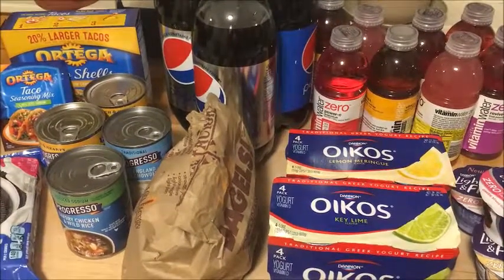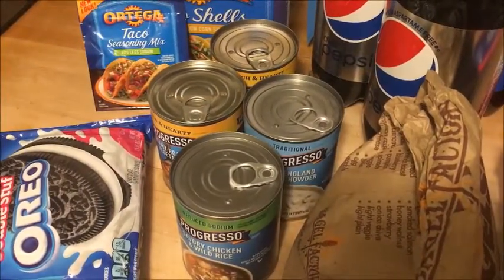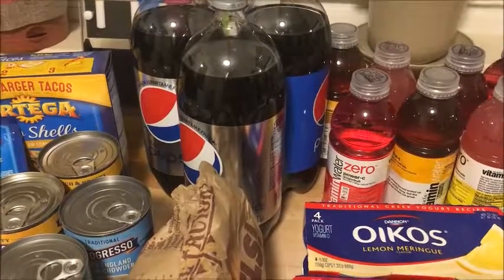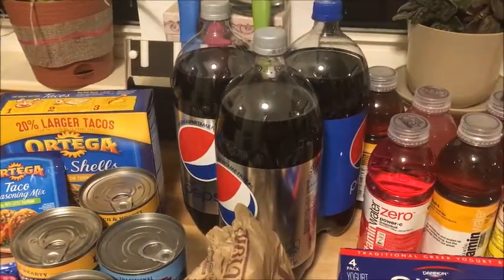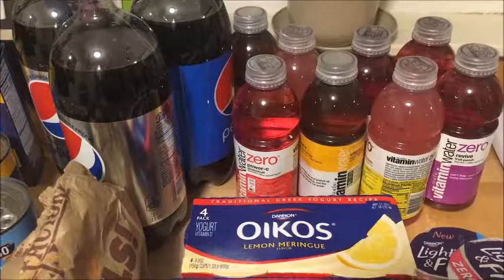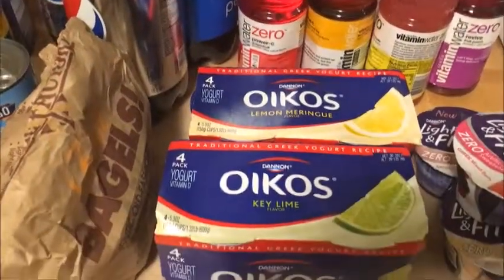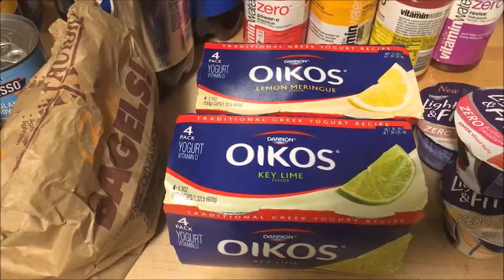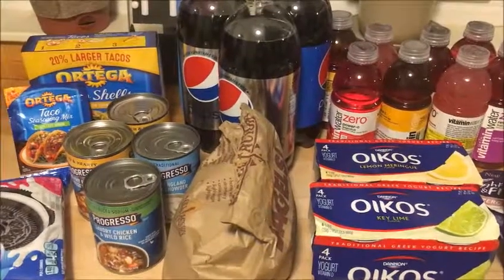Price Chopper Couponing Haul 10/22-10/28!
The best deals I found at Price Chopper this week! Did you guys find any great deals this week?